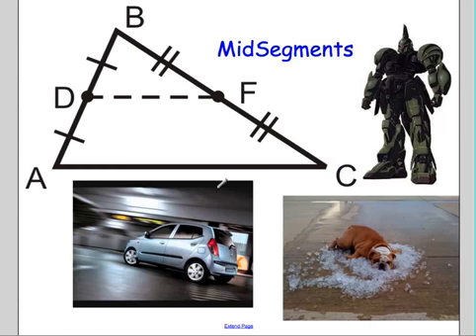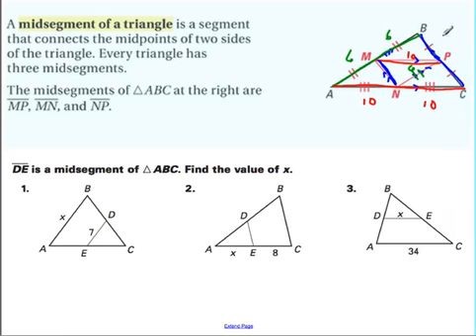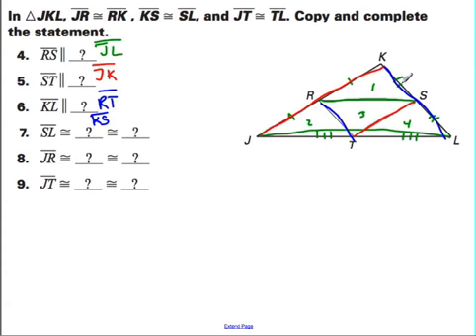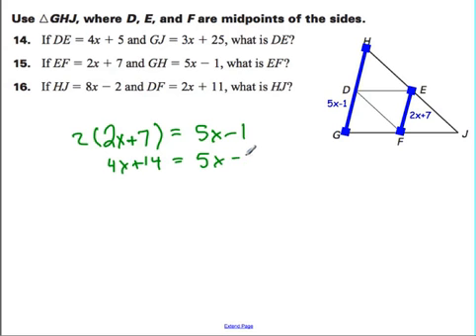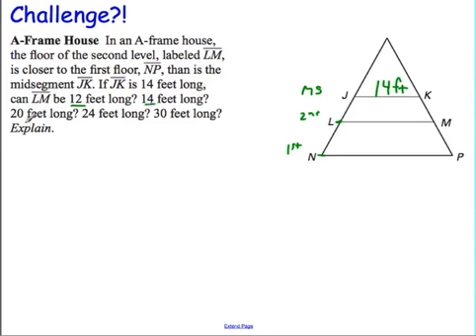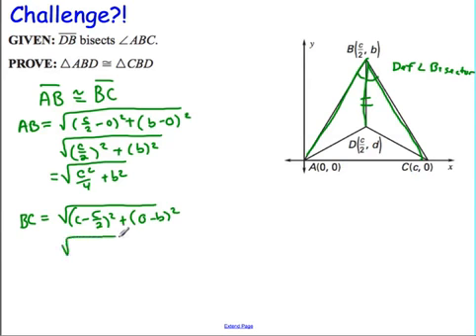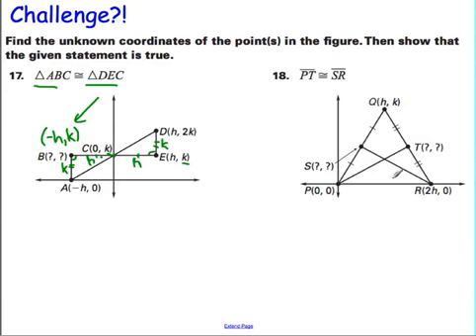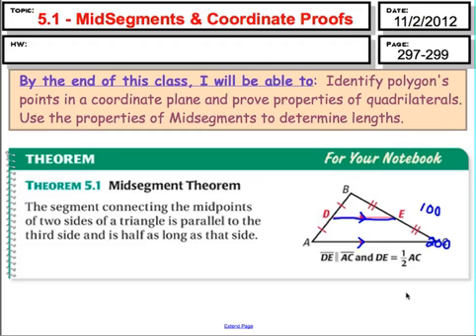ASGeometry+ +5 1+Midsegments+&+Coordinate+Proofs SD